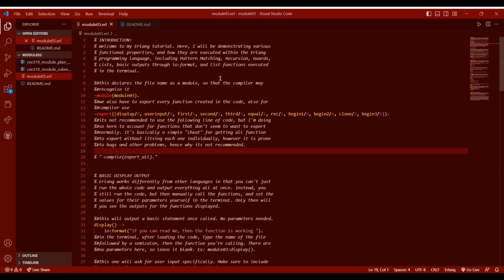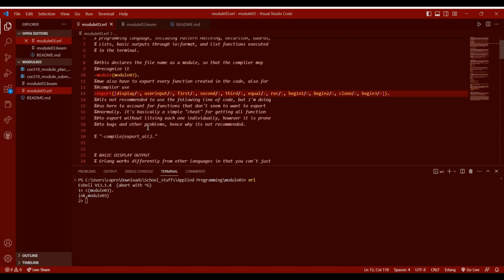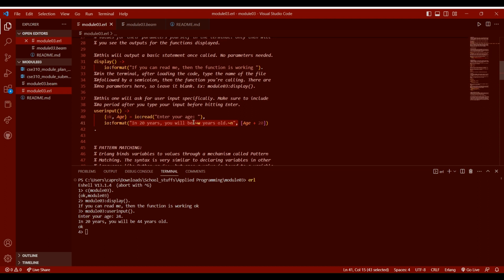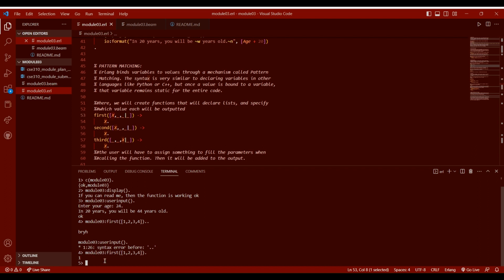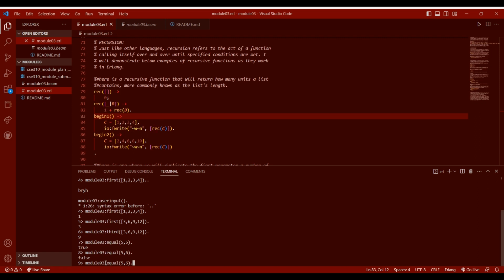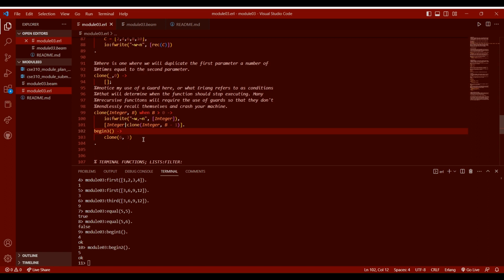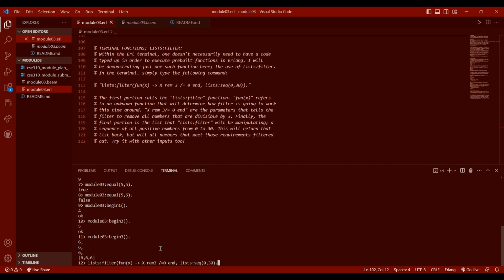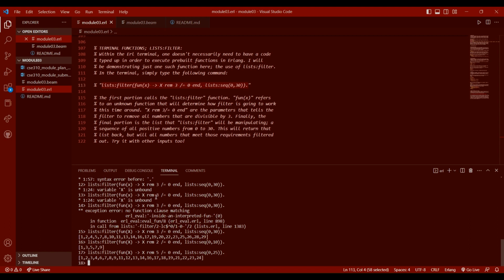Erlang basics tutorial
A demonstration of some uses for the Erlang programming language, including io:format display outputs, recursive functions, Pattern matching, Guards, Lists, and the lists:filter function in the terminal.